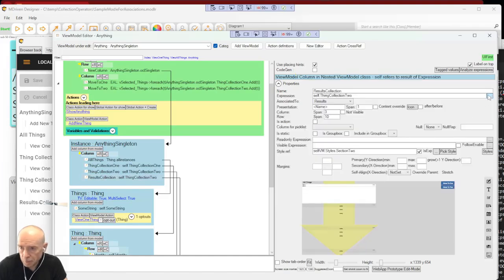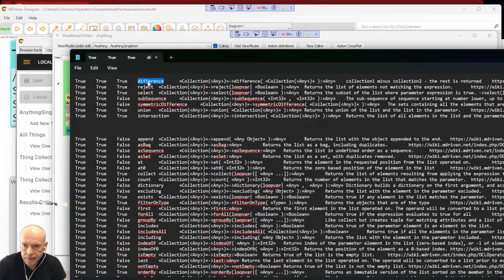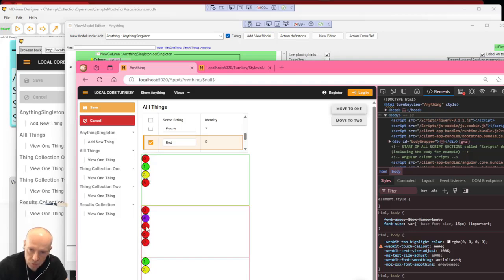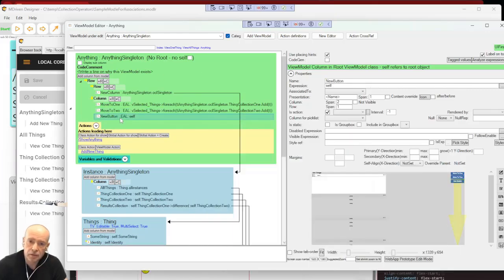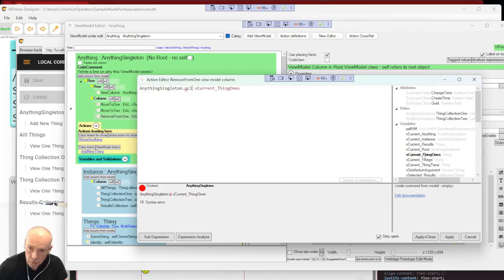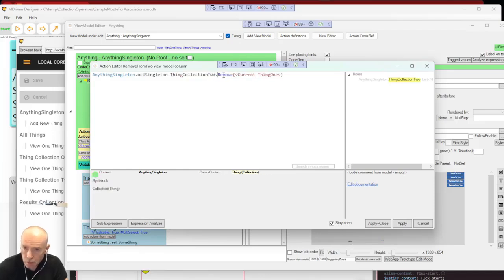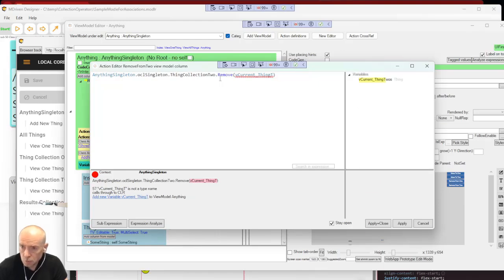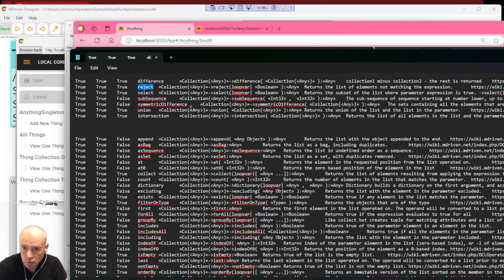OCL Operators: difference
In this video, Hans shows the effect of the difference operator using an app he built.